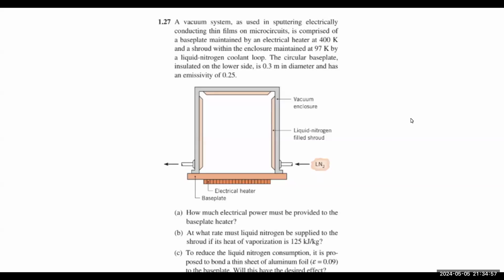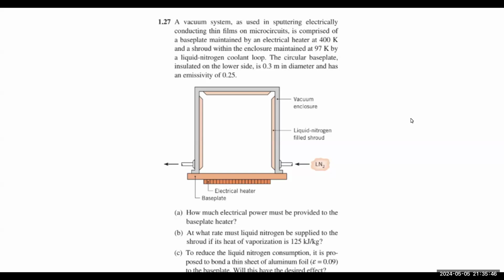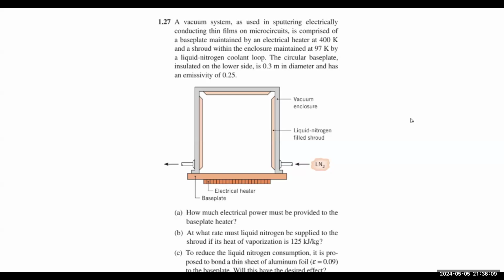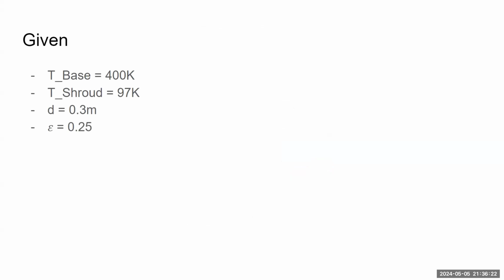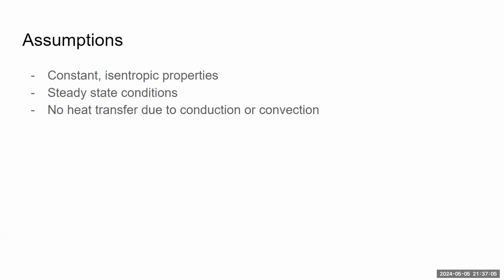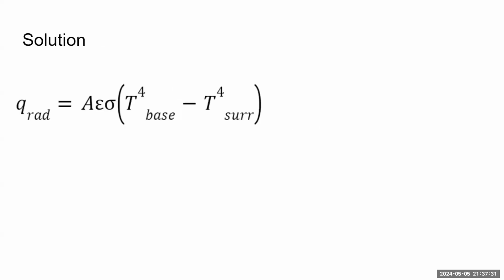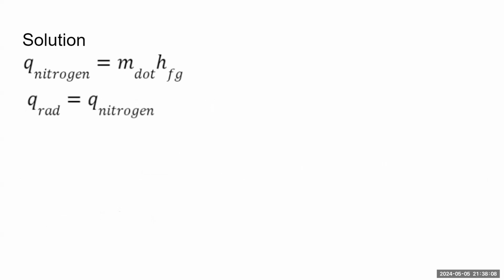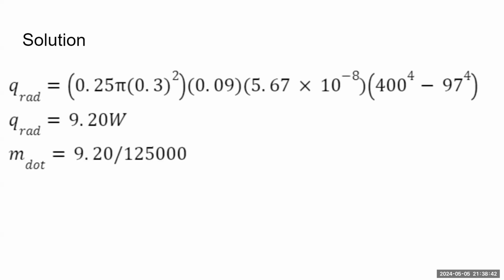1.027_LMitros_2235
Problem Walkthru